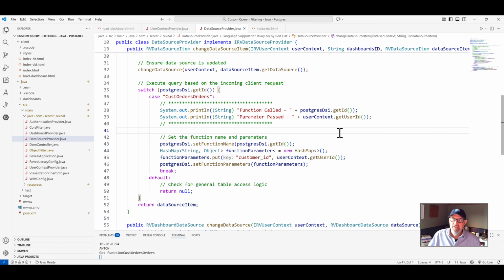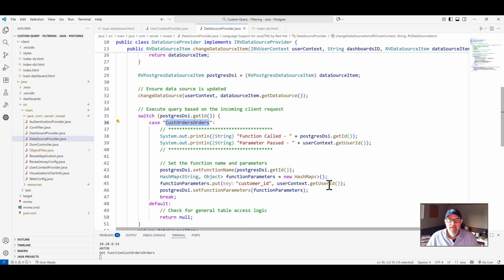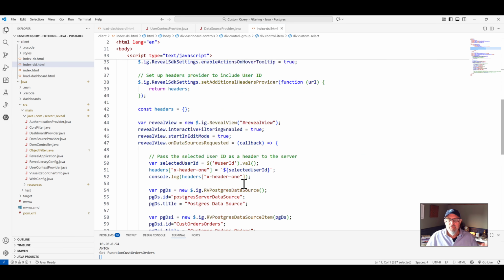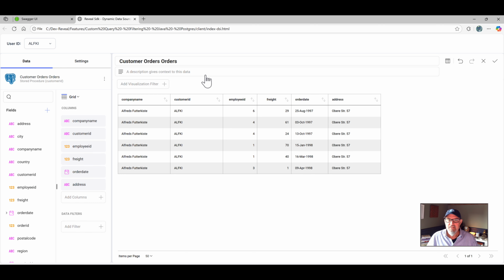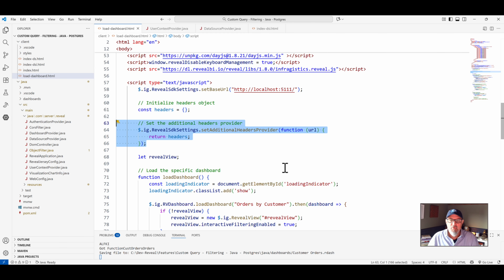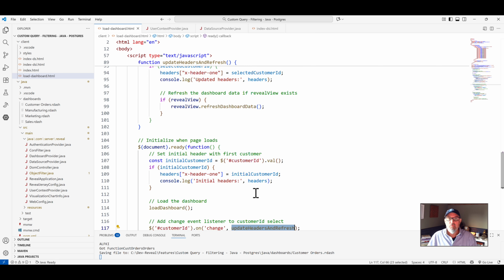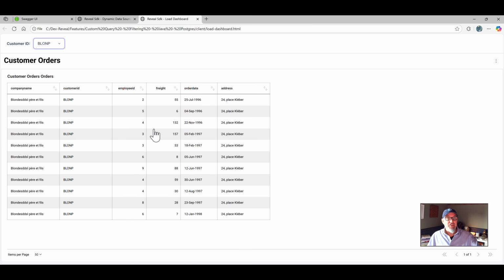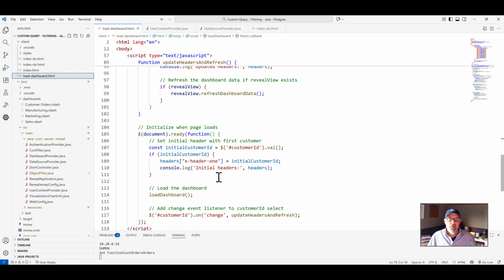Dynamic Filters in Reveal BI SDK – Pass Parameters to Functions or Procedures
Reveal doesn’t natively allow you to use built-in filters to pass parameters to **custom queries or database functions** — but with a few lines of code, you can!

In this video, learn how to **dynamically pass parameters** (like `UserID`) from your client app to the server using the **Reveal SDK DOM**, **user context provider**, and **setAdditionalHeadersProvider**. You’ll see how to call **Postgres functions or stored procedures** dynamically, refresh data instantly, and deliver truly personalized dashboards.

✅ How to execute **parameterized Postgres functions or procedures**
✅ How to use **UserContextProvider** to send user-specific values to Reveal
✅ Setting up **setAdditionalHeadersProvider** to include custom headers
✅ Automatically **refreshing dashboard data** with `refreshDashboardData()`
✅ Creating **dynamic dashboards** that change based on user selections

### 💡 **Key Takeaways**

* Easily integrate **user-specific or tenant-based filters** into dashboards
* Refresh Reveal data automatically when the **client header changes**
* Trigger **server-side query re-execution** with updated user context
* Combine Reveal’s **embedded analytics** with your app’s **user logic**

### 🛠️ **Technologies Used**

* **Reveal BI SDK (JavaScript + DOM)**
* **.NET Core Backend**
* **PostgreSQL Functions / Stored Procedures**
* **Custom Headers (xHeader1)**
* **refreshDashboardData() API**

### 🔗 **Helpful Resources**

### 👩‍💻 **Perfect For**

Developers who want to:

* Call stored procedures and SQL functions dynamically
* Add **context-aware filtering** to dashboards
* Build **multi-tenant or role-based analytics experiences**
* Use Reveal SDK for **embedded analytics** in SaaS apps

💬 Have questions about passing parameters or dynamic filters? Drop them in the comments below!